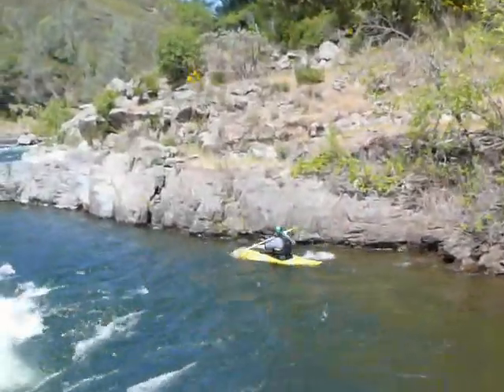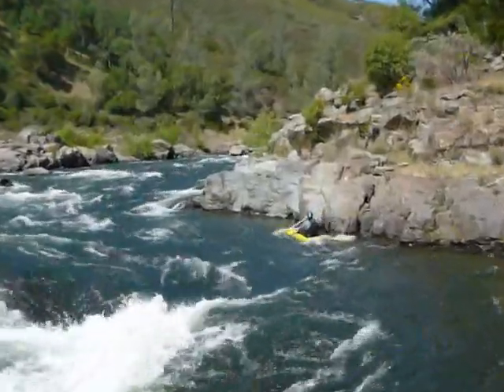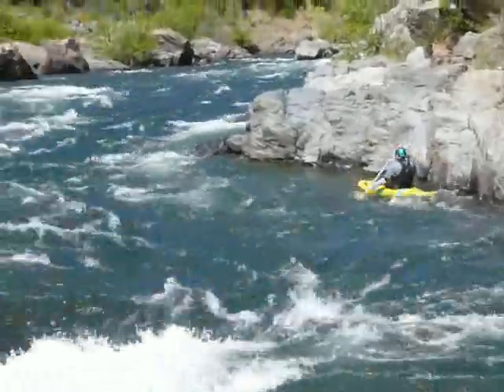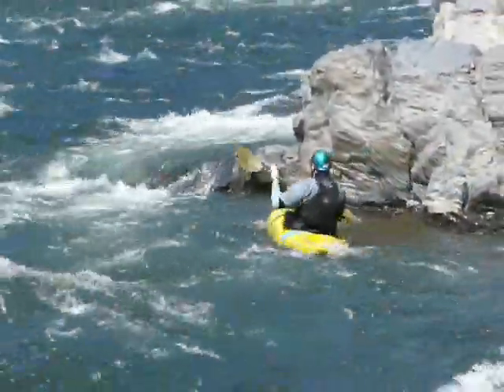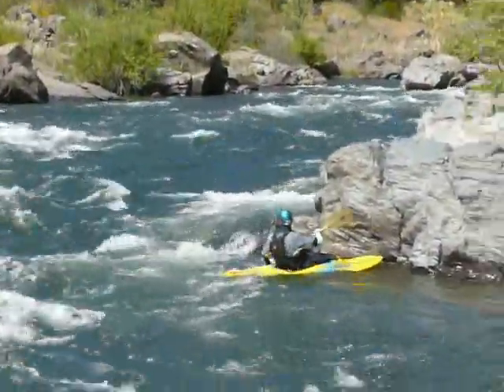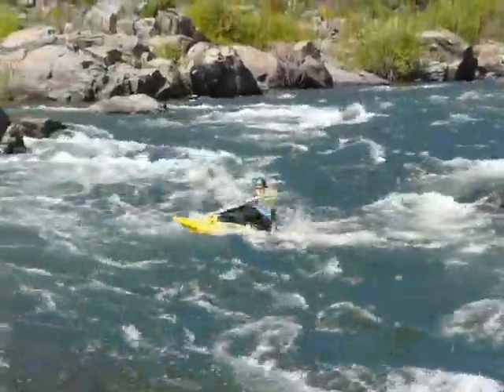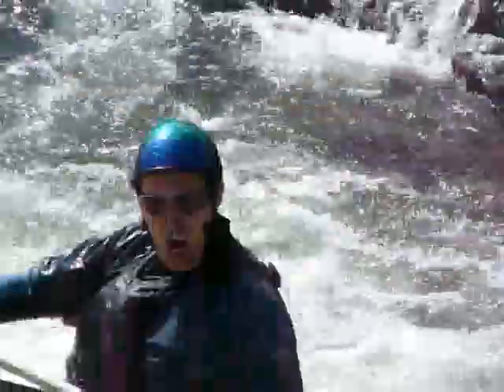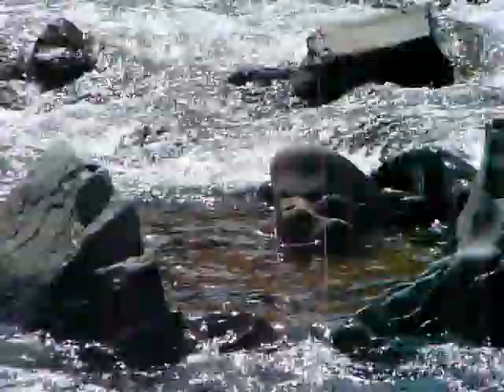John runs Satans Cesspool for the first time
John had a blast running this rapid.